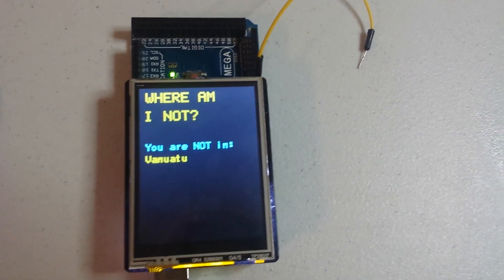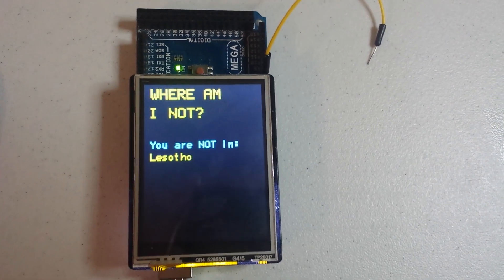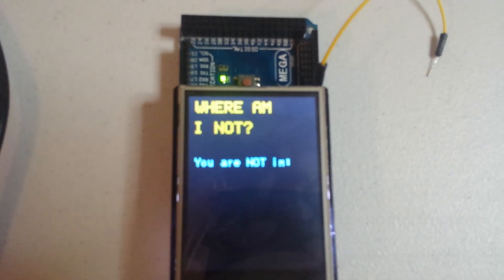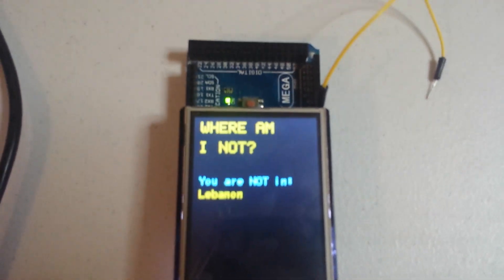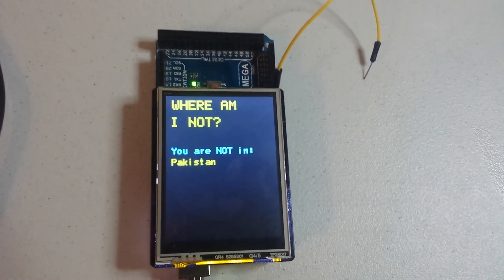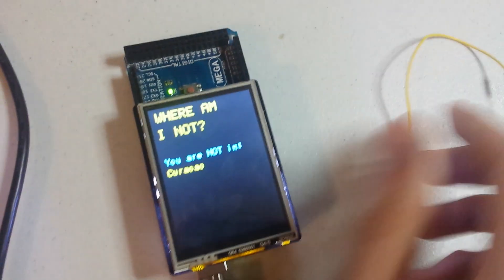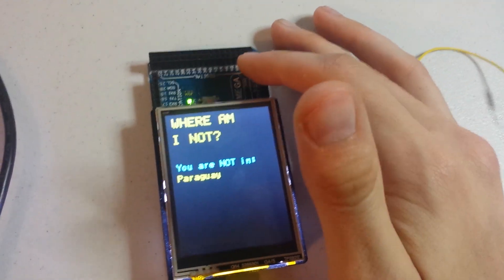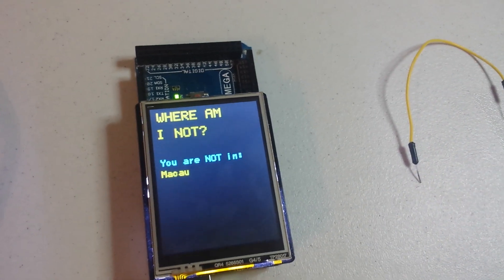Arduino's Built-in Anti-GPS!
By knowing what frequency the AC electricity in your house runs at, my Arduino can guess what countries you're NOT in.